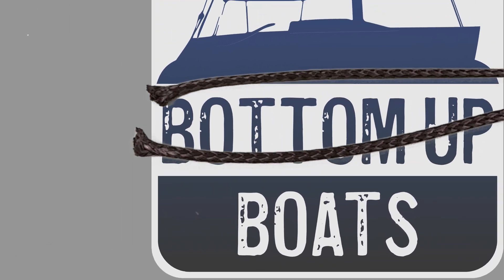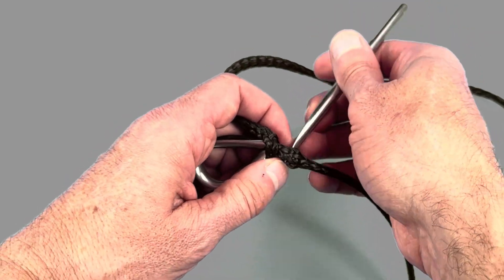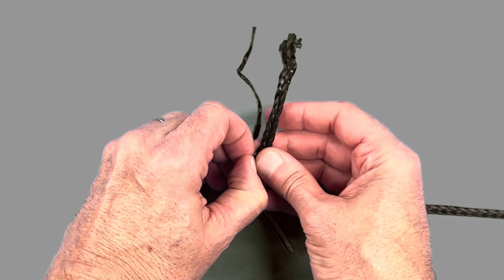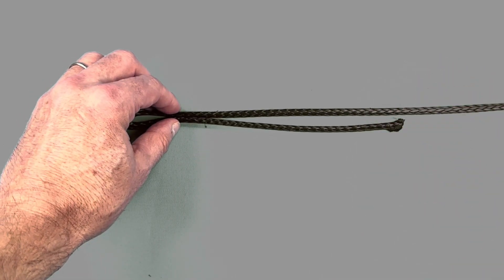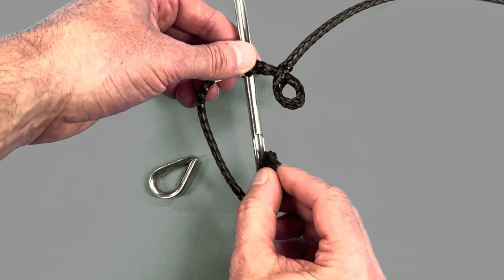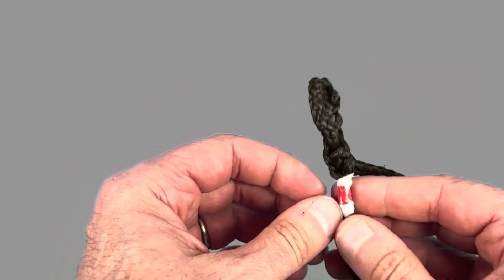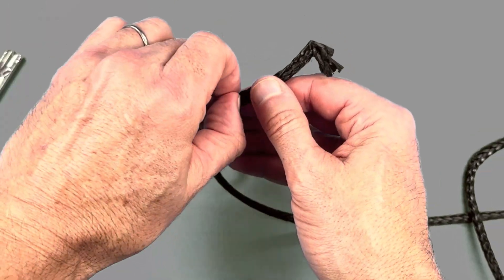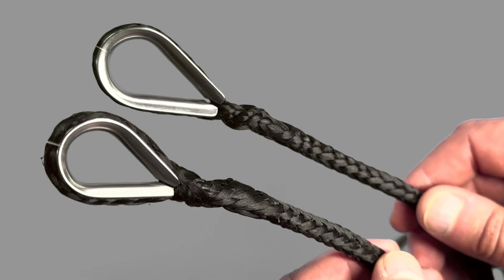Master the Dyneema Eye Splice with a Thimble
If the eye in your dyneema splice is going to have a lot of friction you can always add a thimble to help strengthen the eye.

There are two ways for you master the eye splice with a thimble depending if one end of your dyneema is fix or not. Both splices work equally as well with the first splice being the easier of the two to master.

Inserting a Thimble into the eye of your splice is not required but a neat option to avoid wear and tear on the rope part of the splice.

If you want to give this a go but don't have the tools of the trade to give it a go yourself you can pick up everything you need with the product links below.

Splicing Fids

Carbon Steel Shears 6-1/4 inch - Kevlar, Dyneema, Vectran, Spectra

If you want to learn more splicing skills we have many more great video to help you learn to eye splice with various types of rope.

Thanks for taking the time to watch this demonstration showing you how to create an eye splice in Dyneema Core with a Thimble for additional strength.

The team at Bottom up Boats appreciate your support. As an Amazon Associate we earn from qualifying purchase, this helps us grow the channel and to create more how to sailing content that will inspire more viewers to take up this great sport.